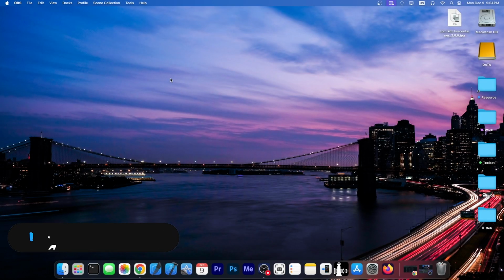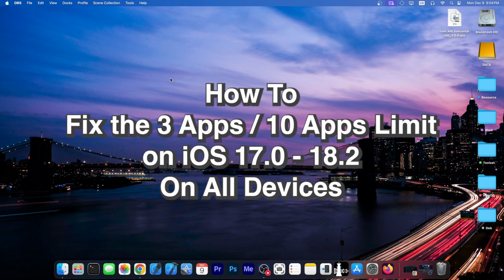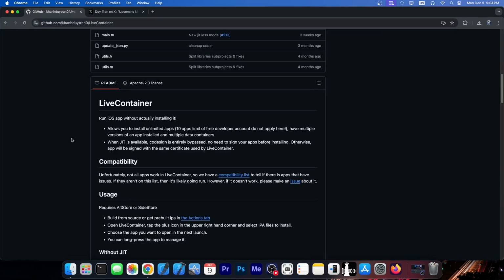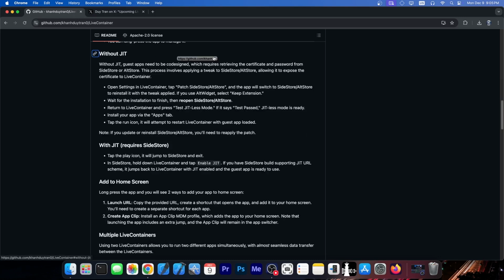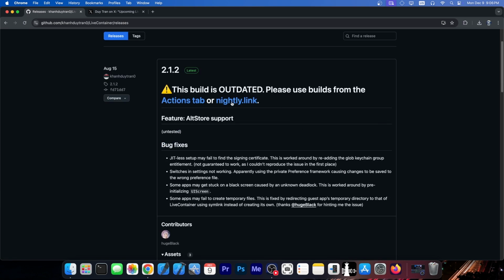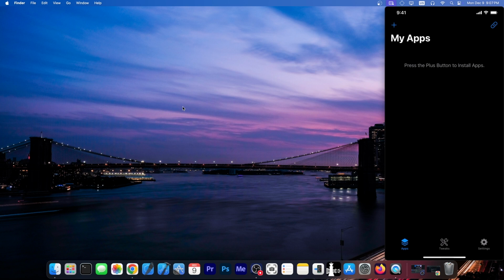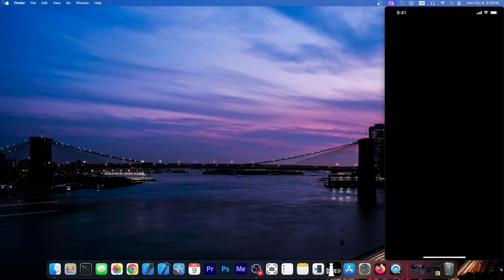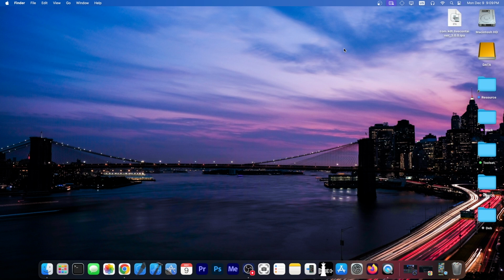MUST-HAVE: iOS 17 - 18.2 FIX 3 Apps Limit & 10 Apps Limit! - All Devices!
In today's video, we're discussing LiveContainer, a new iOS tool that allows you to get your jailbreak tools and customization tools without worrying about the 3-app limit or the 10-app limit on iOS 17 and iOS 18. Livecontainer runs your tools using JIT so that you can have as many as you wish. Use Responsibly.

~ GeoSn0w